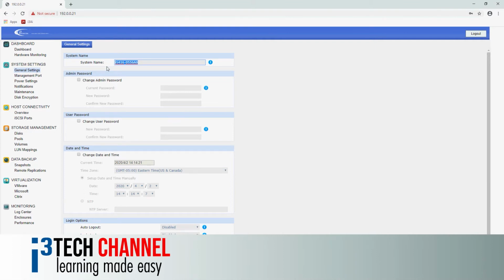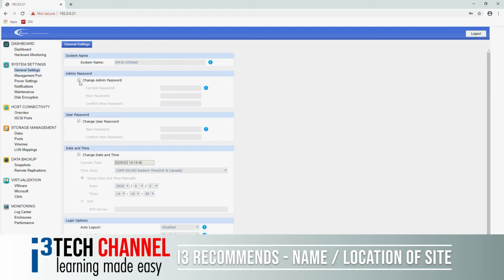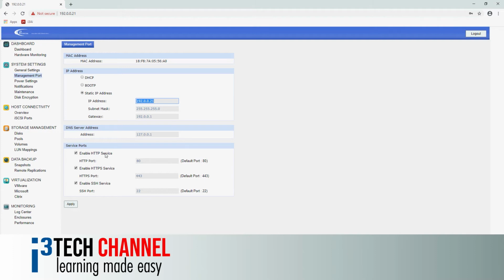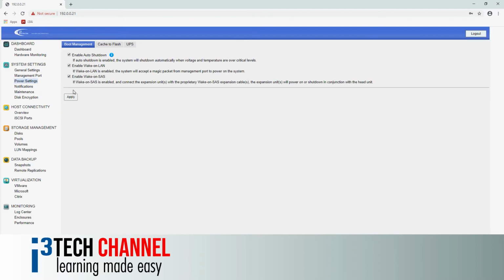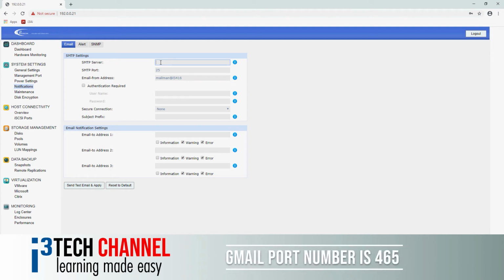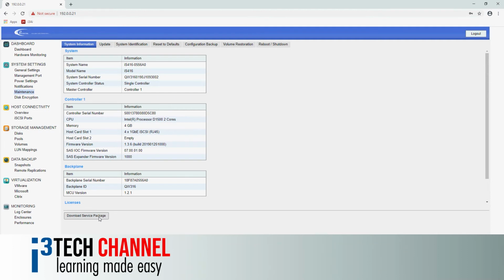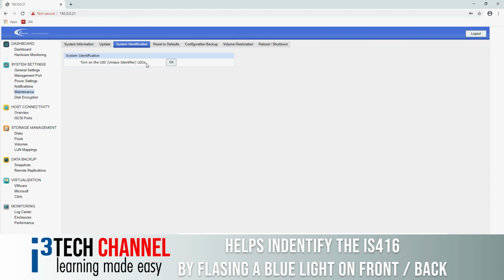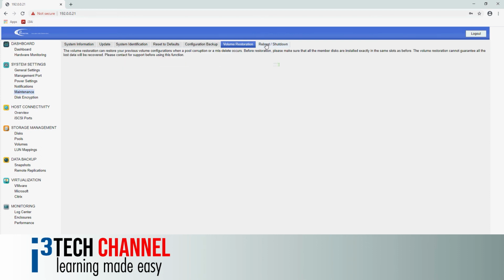is416 Network Storage - STEP 3: SYSTEM SETTINGS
is416 16-bay Network Storage - SYSTEM SETTINGS